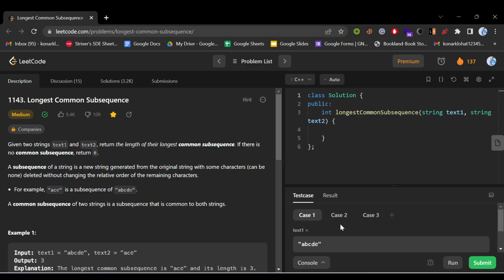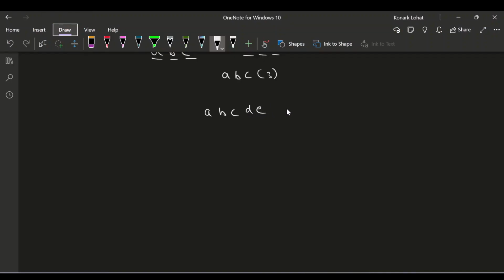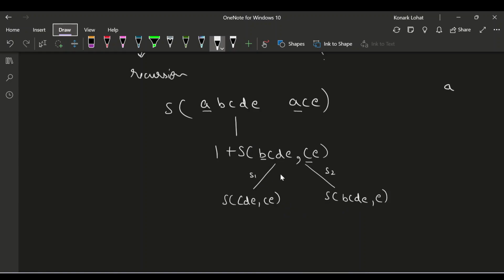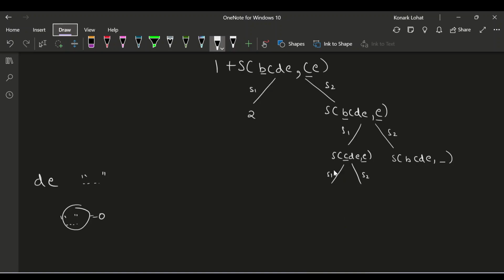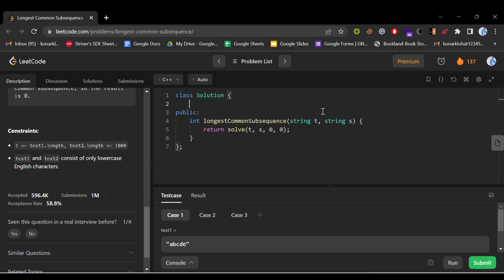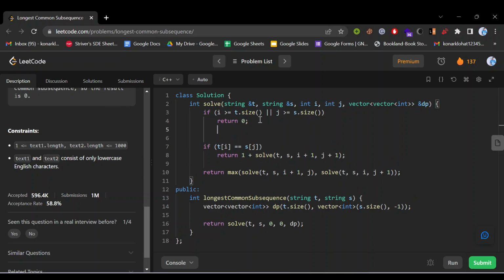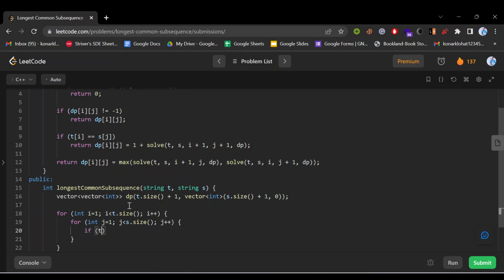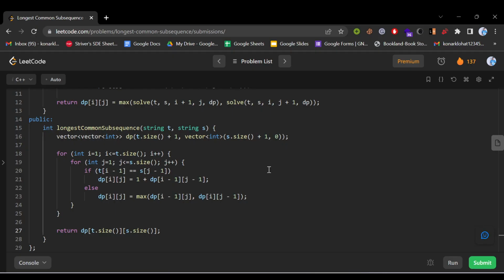1143. Longest Common Subsequence | DP | LeetCode Medium